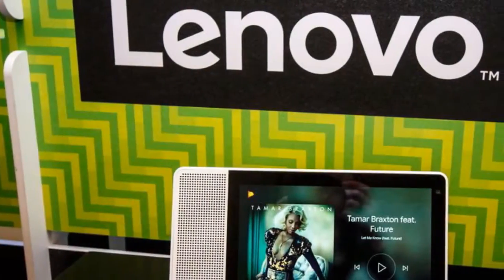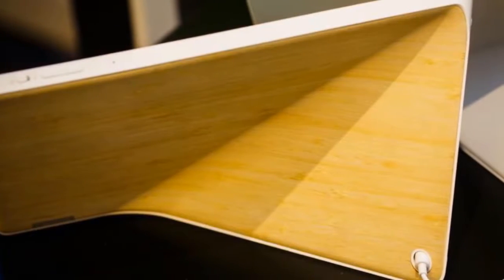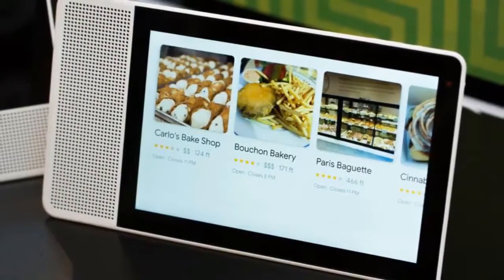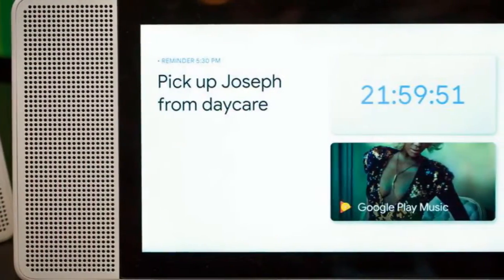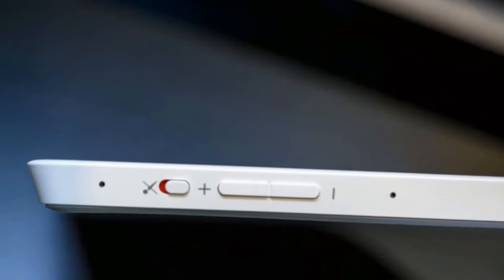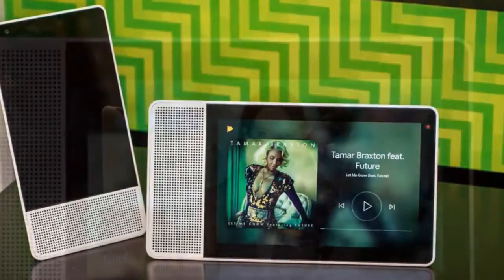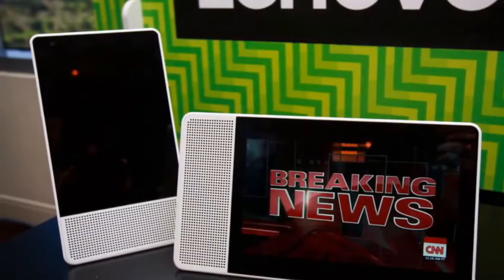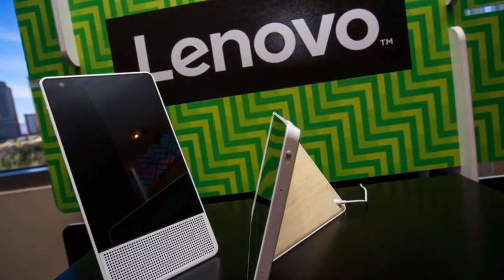Lenovo Smart Display Shows What Google can do With a Screen - CES 2018